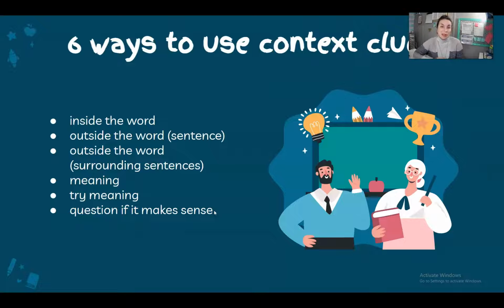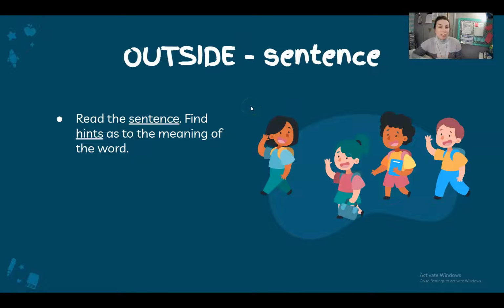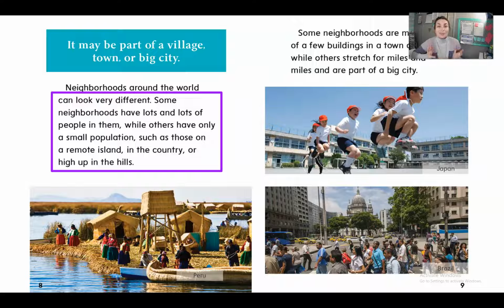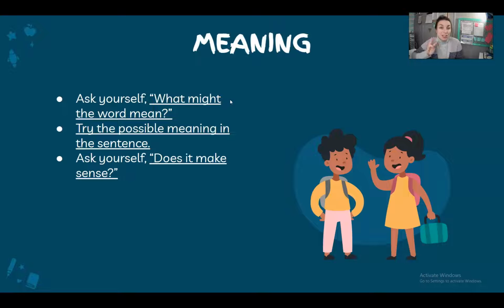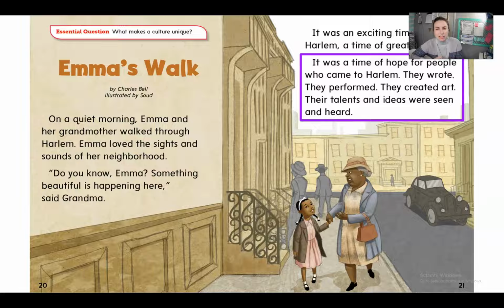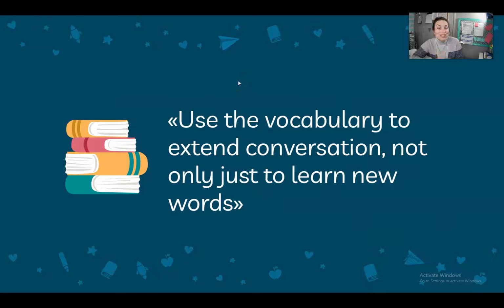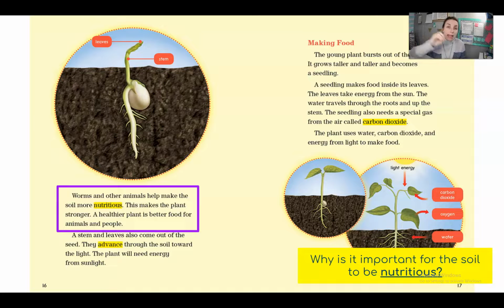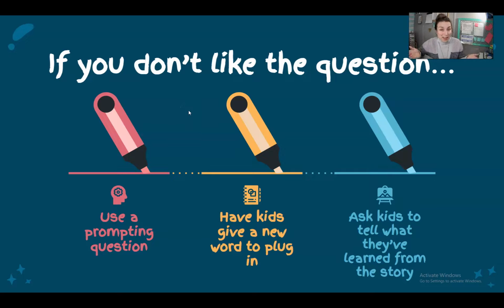Vocabulary Focus, Week 6: Examining Vocabulary in Text